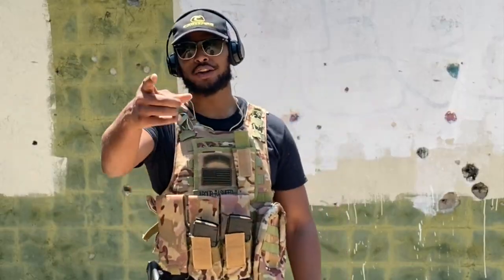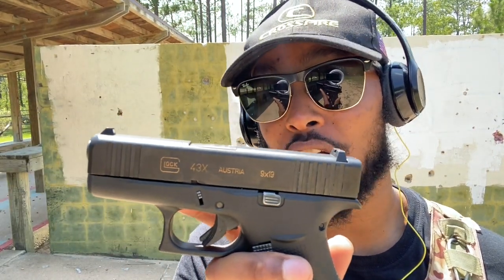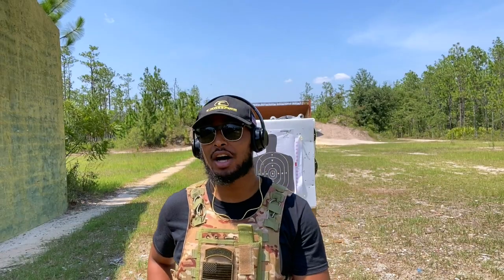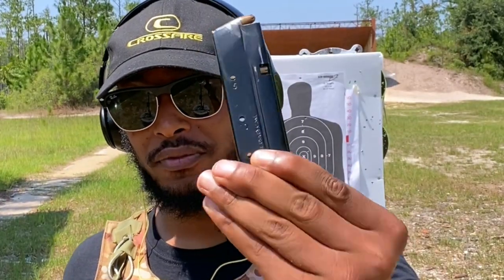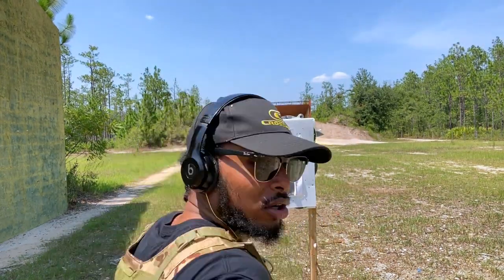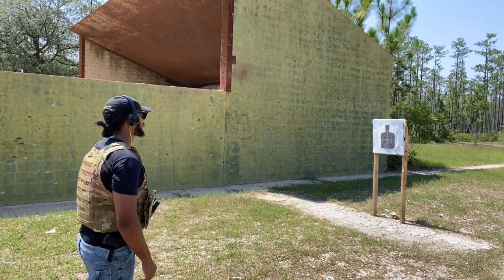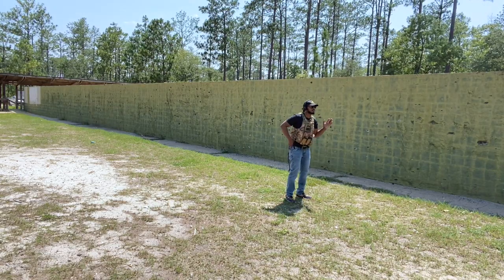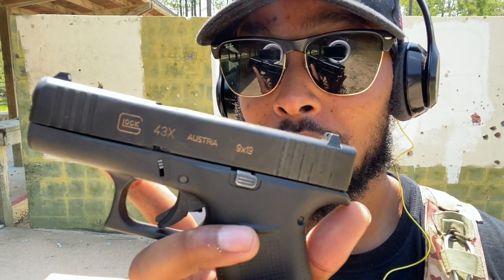The Glock 43x Is META When You Have These Attachments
"Think Tactically, Absolutely."